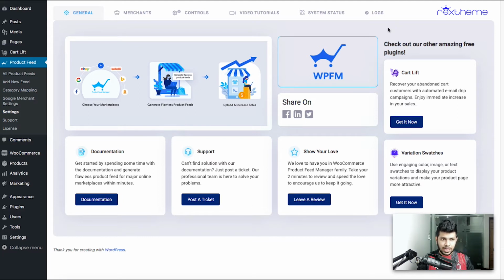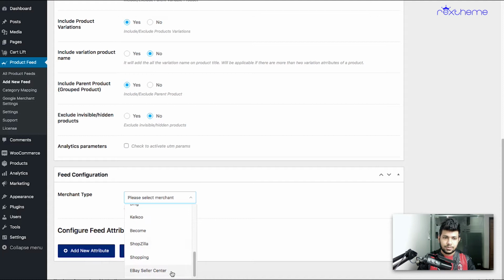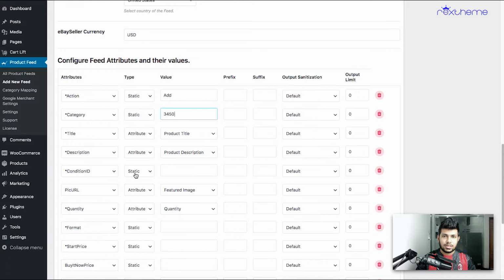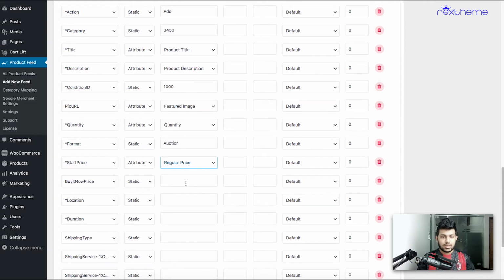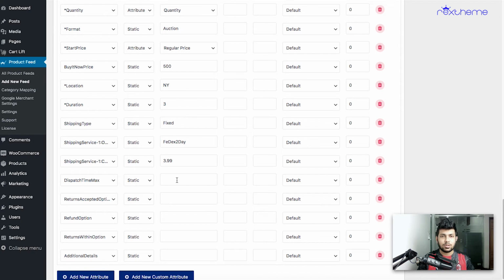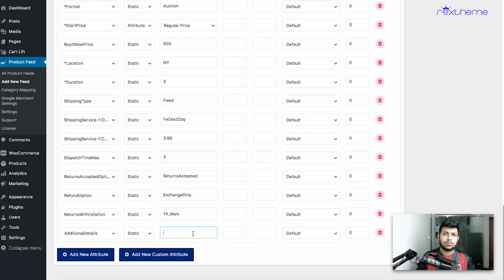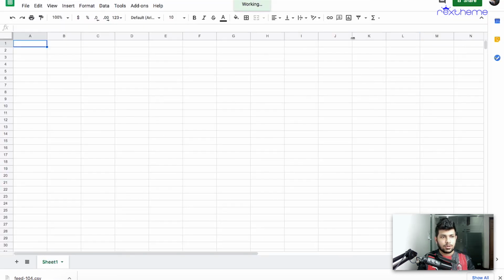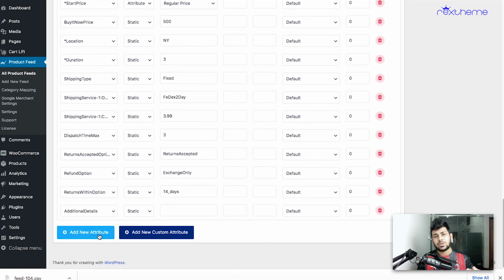Quick Tutorial On Using PFM eBay Seller Center Product Feed Generation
Here's a quick guide on generating eBay Seller Center product feed from a WooCommerce store.

By using Product Feed Manager for WooCommerce, you can now generate accurate product feed for eBay Seller Center so that you can upload your WooCommerce products on eBay.

Upload the product feed on eBay Seller Center, and see your business grow in no time.